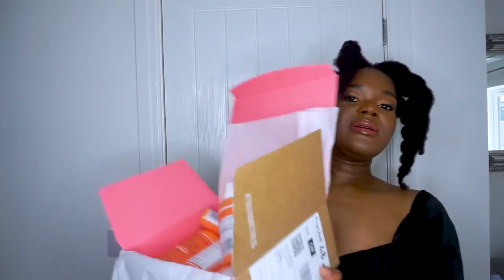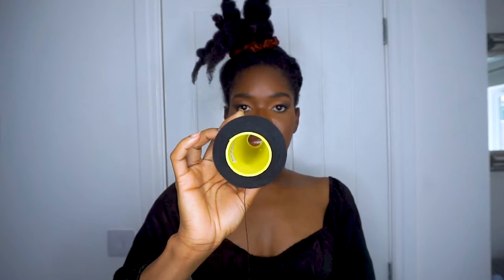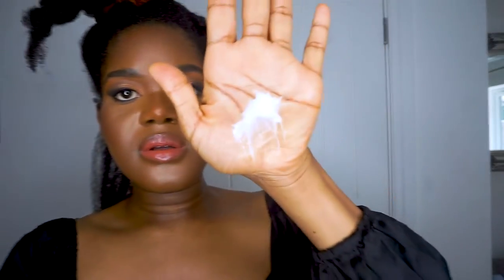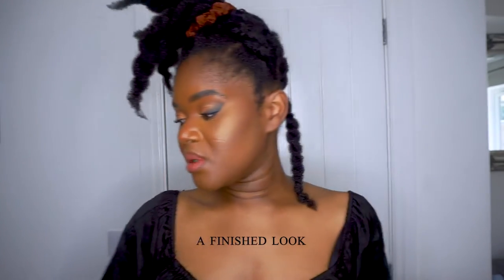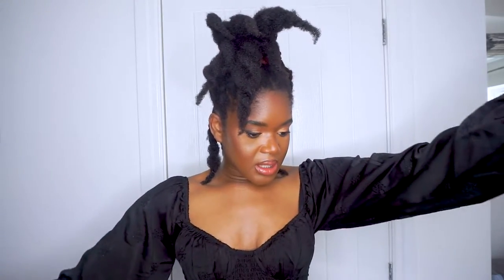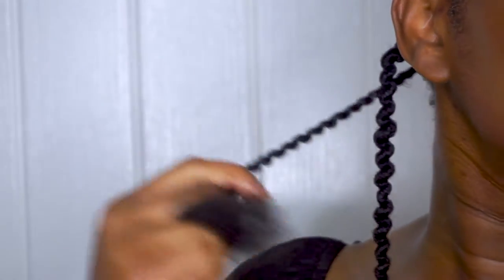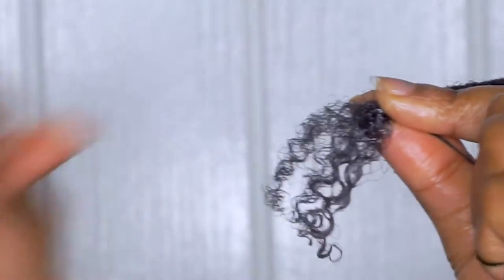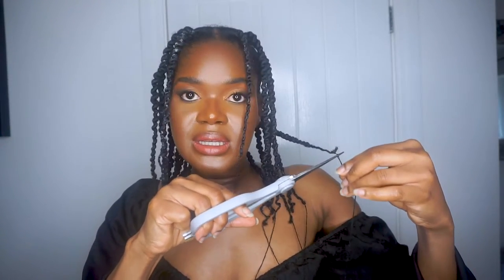African Threading Protective style On 4C/4B Natural Hair | Pearls and beads | Limitlessbloom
In today's video I share my current favourite protective style - African threading. This style was inspired by yellowsisi on instagram and I just had to try it. I replaced the beads with pearls and I absolutely love how it turned out. For the thread, I used this weave thread on amazon and I like how it makes the hair look. You also use the rubber thread if you prefer that look and feel.

Amazon Store Products used -
- Pearls - @
- Mielle organics curl smoothie

Some of the products used are from the Tressure Tress box.

**TIME STAMPS
00:00 - Intro
01:21 - Moisturising
07:25 - African Threading
14:37 - Adding pearls
18:29 - Results/final look

** Get your Ayurvedic herbs from here - @

** Download MY FREE WORKBOOK - 3 WAYS TO GET NOTICED BY BRANDS AND LAND BRAND DEALS WITH A SMALL AUDIENCE - @iced-by-brands-workbook

Join the waitlist to be notified when enrolment opens for my upcoming course and membership for influencers Creative and Paid Influencer Program - @
In this course you will learn how to leverage your value to charge your worth when working with brands, how to grow  an engaged community of likeminded followers, how to negotiate your rates and turn gifting opportunities into paid sponsorships.

- Are you new to content creation but want to learn the ropes now for when you're ready to monetise your influence?
- Do you struggle to ask for payment when working with brands?
- Do you  have 50K or more followers and still struggle to get brands to pay you  for your work?
- Do you struggle to justify your rates to brands during the negotiation stage?

If you’ve answered yes to any of the above questions then this course if for you. Please sign up to the waitlist - @

**JOIN THE WAITLIST - Are you a new or seasoned content creator/influencer who wants to grow your online presence and work with brands? Join the waitlist for the Creative and Paid Influencer program course and membership: @

** BOOK 1-1 CONSULTATIONS - @g-creativeandpaid

- Camera with kit lens - @
- 50 mm lens - @
- Ring Lighting Kit - @
- Soft box - @